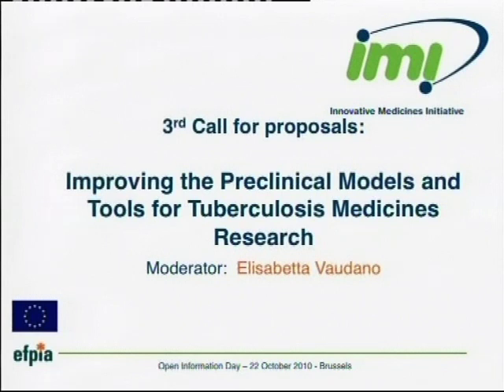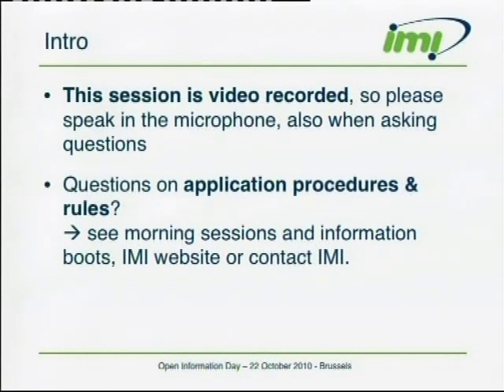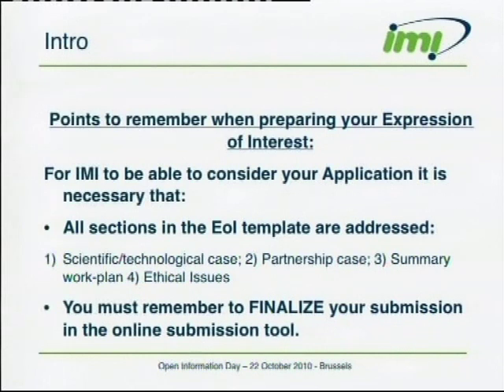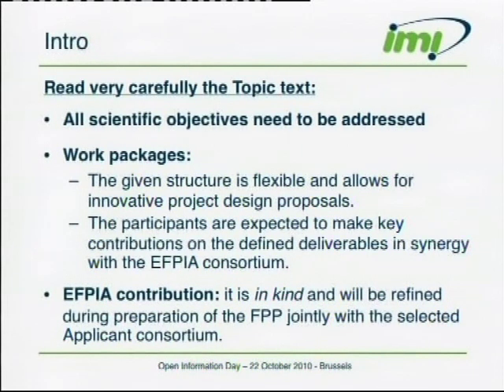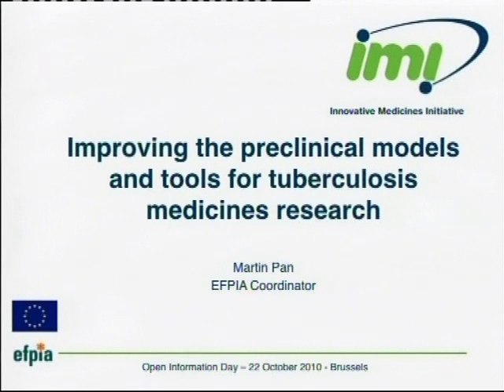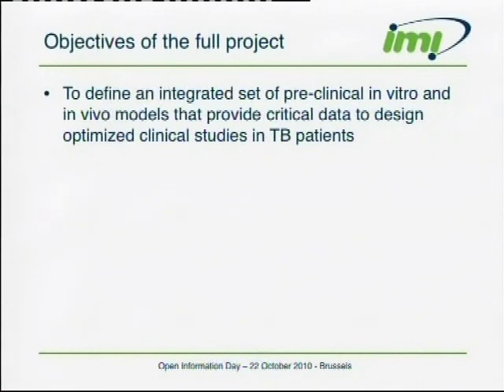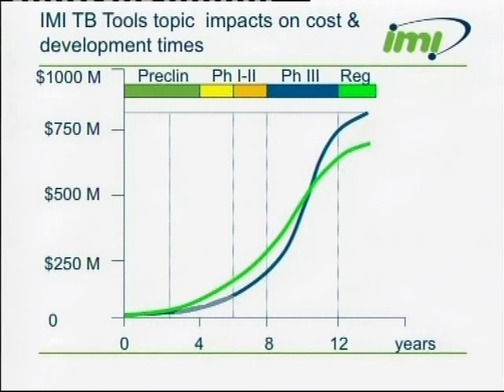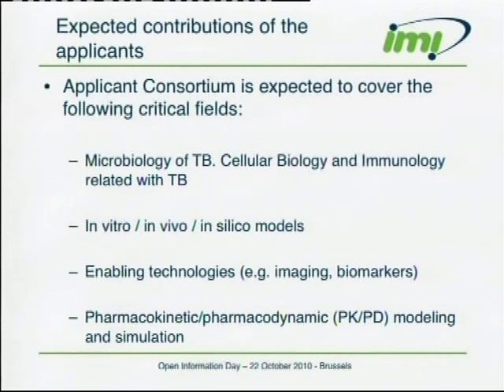TUBERCULOSIS (Part 1/2)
Improve the scientific and preclinical models and tools for tuberculosis medicines research

Presenter EFPIA: Martin Pan - EPFIA Coordinator
Moderator: Elisabetta Vaudano IMI Principal Scientific Officer